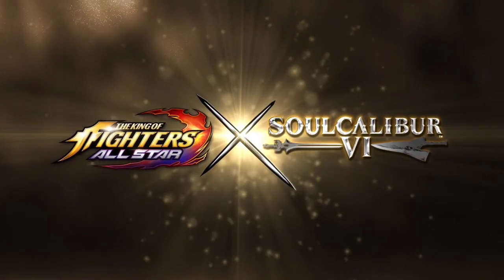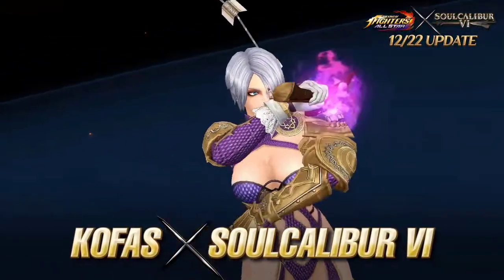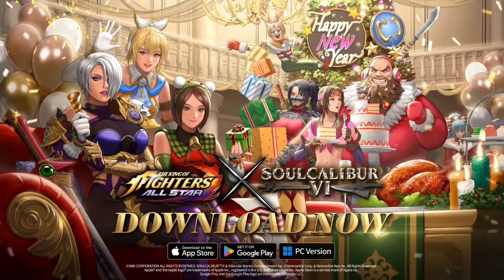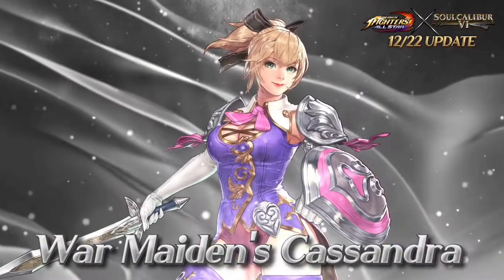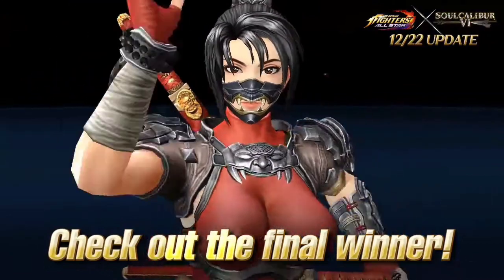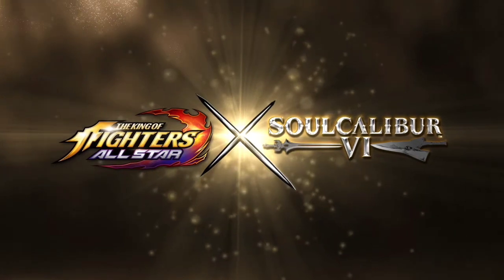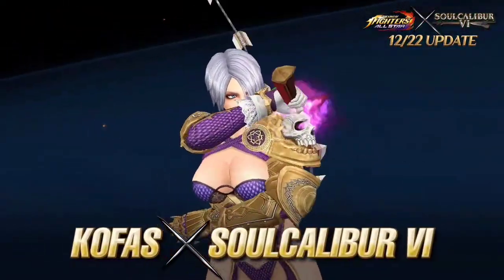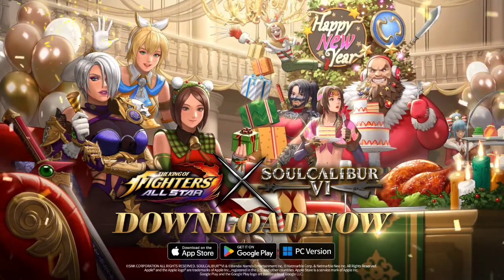KOFAS X SOUL CALIBUR VI TEASER TRAILER IS HERE MY REACTIONS! - KOF ALL STAR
Wowowowoow excited for this collab my initial reaction to this wonderful trailer! Again if you like kofas content please do leave a like and subscribe to the channel hit the bell icon as well and follow me on FB for more kofas content and streams